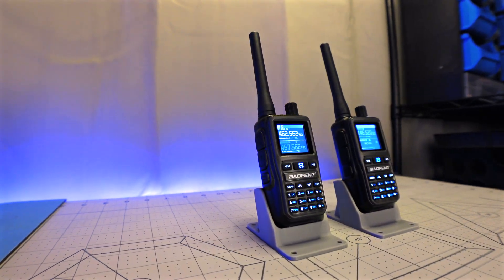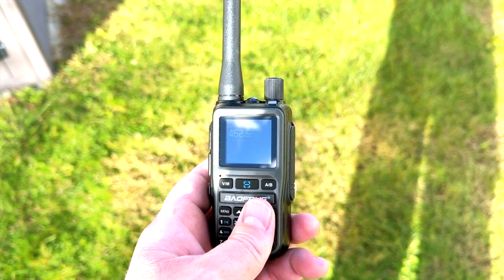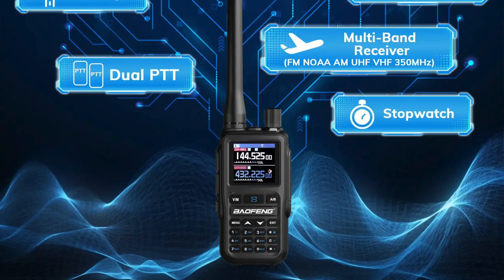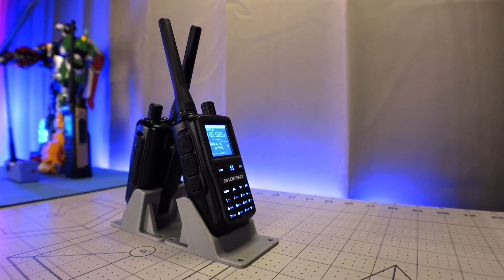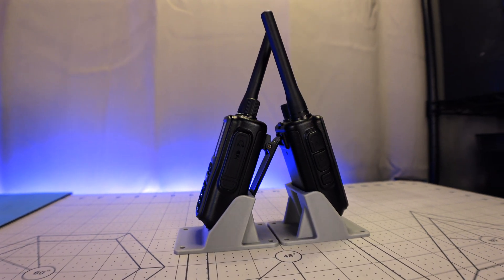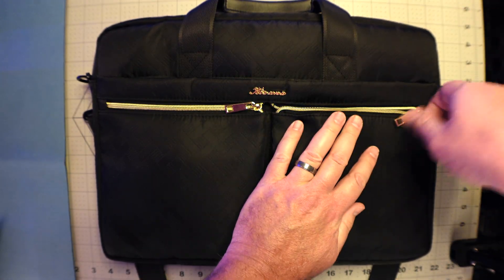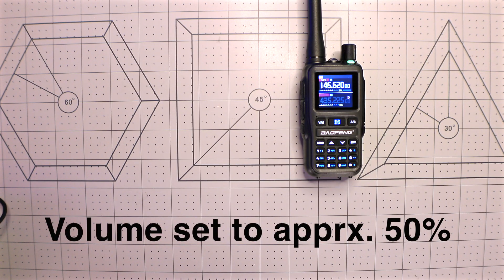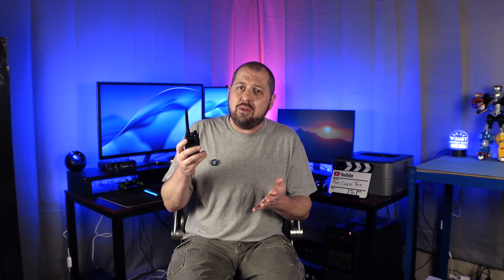YES! The BaoFeng UV-5R Mini IS THAT GOOD!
The Baofeng UV-5R Mini and Baofeng UV-5G Mini are tiny, feature-packed, and surprisingly capable for the price. In this video I test both versions, compare them to other popular budget radios, and explain why this little HT might be the new budget king of 2025.

🧰 Gear in This Video:
INIU Portable Charger

If you’re into ham radio, GMRS, prepping, ultralight backpacking, or affordable tech, this little radio might surprise you.